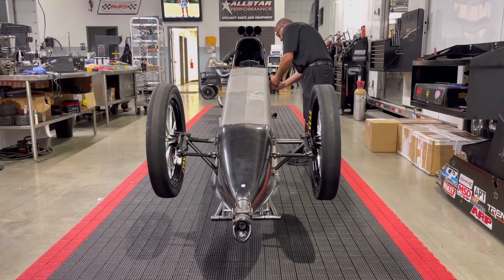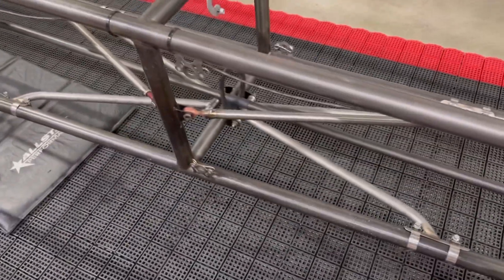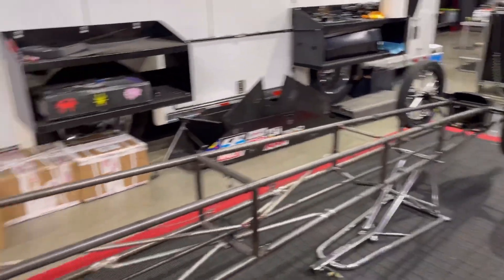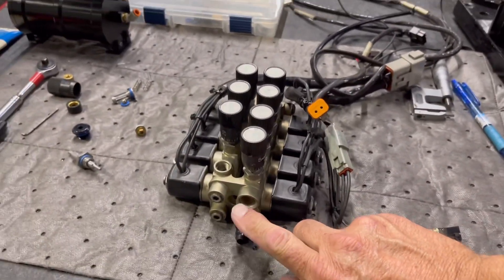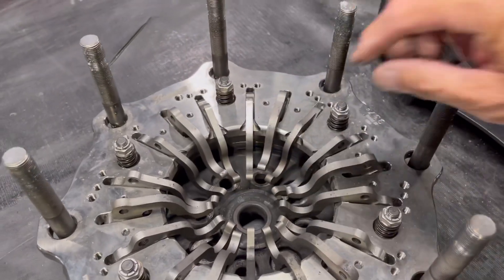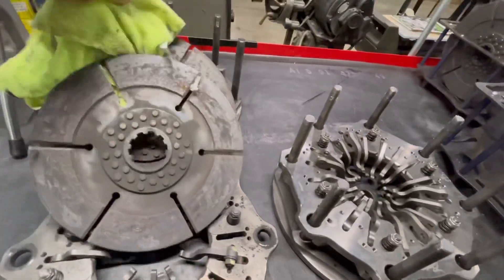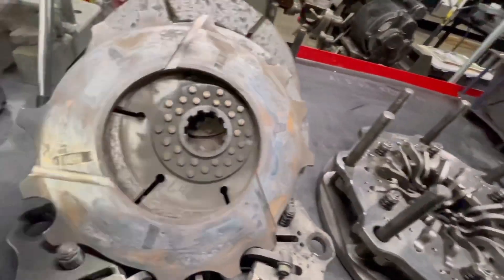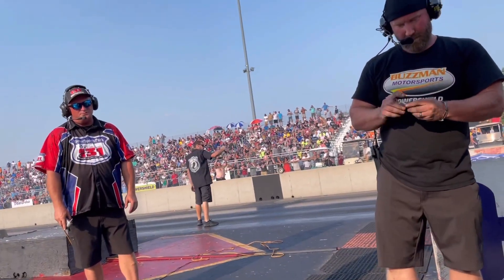10000 hp Clutches and Controls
Starting a new series directed towards understanding what it takes to get 10,000 hp to the asphalt through clutch systems on top fuel dragster’s and funny cars. This video is an update on Terry McMillen’s operation and a general idea of the mechanics of a top fuel clutch￼￼ and how it works! ￼